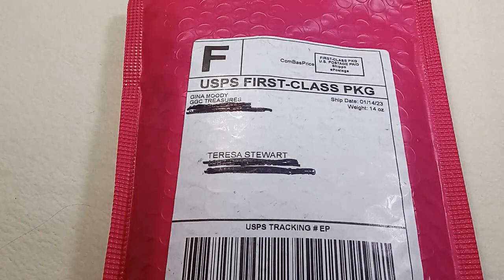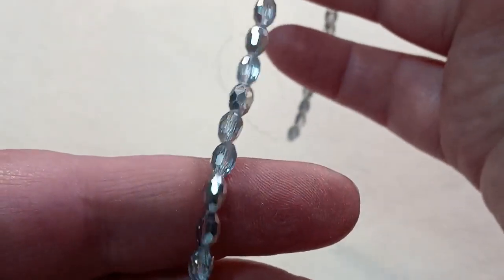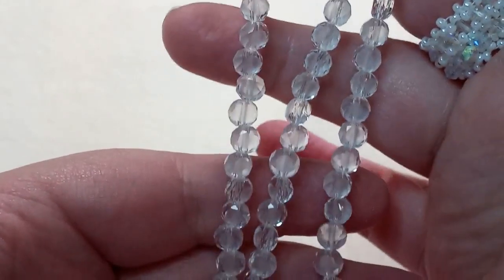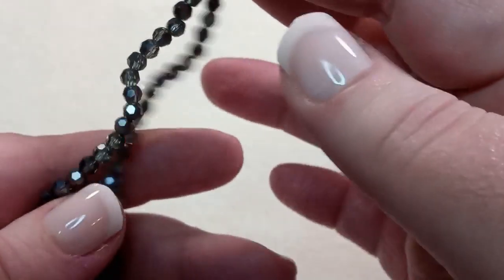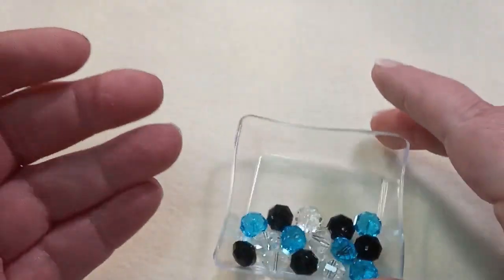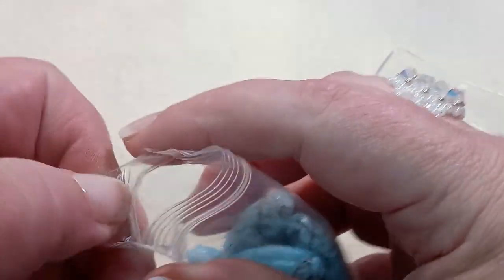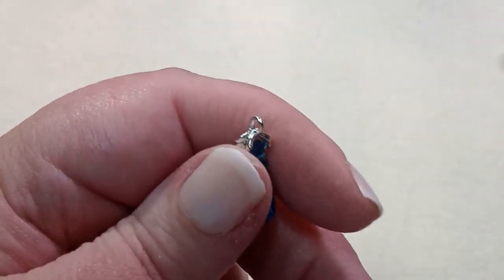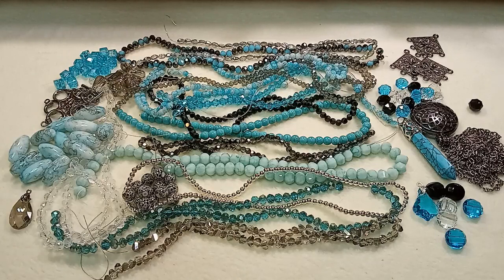GGC's Beginning Beaders Treasure Bag Unbagging!!!